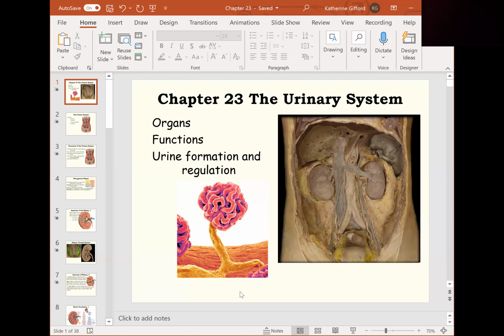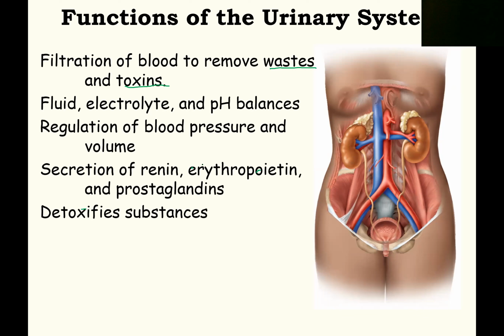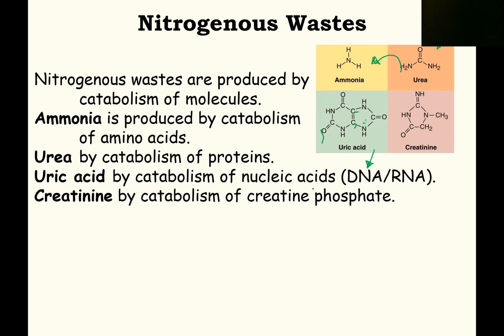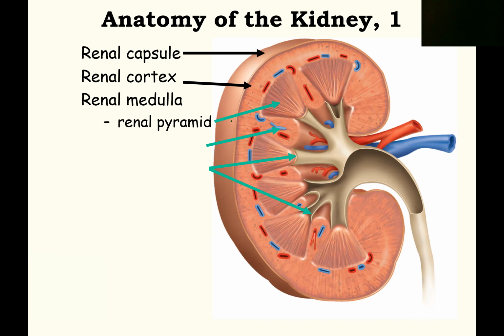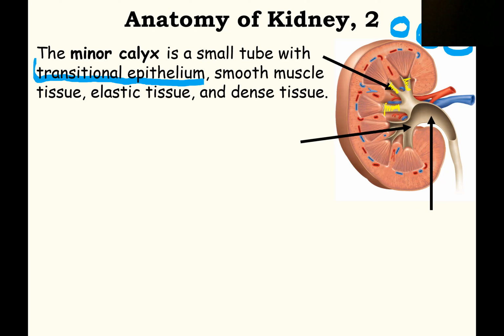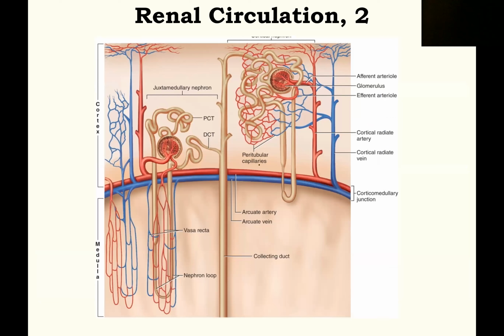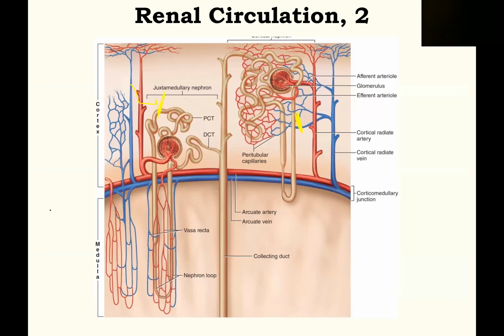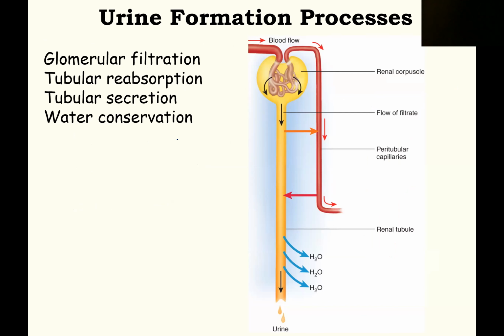Chapter 23 part A